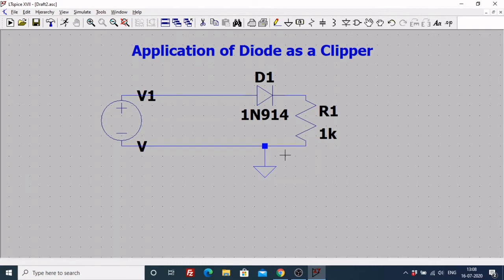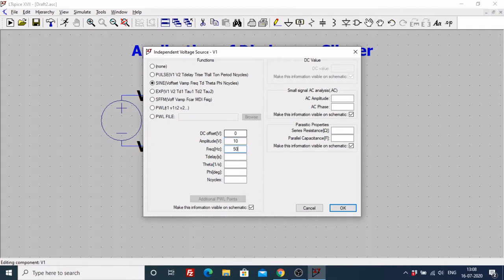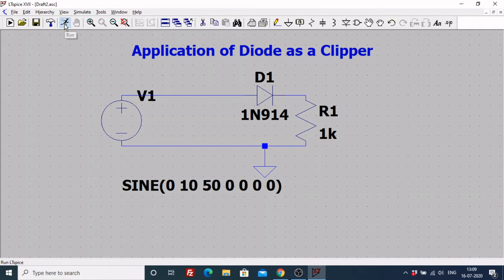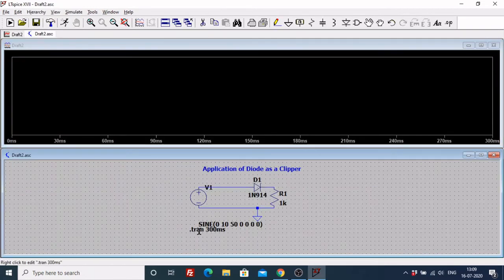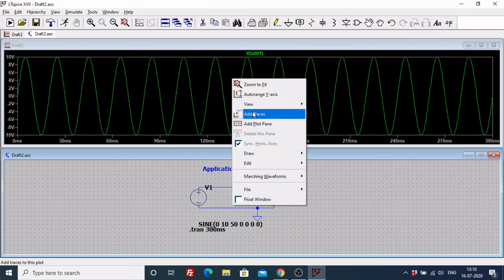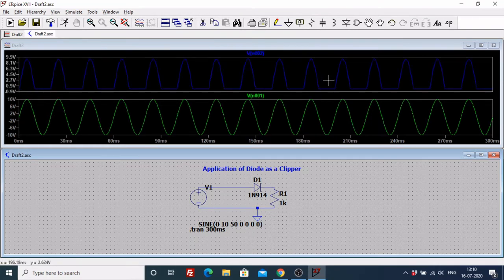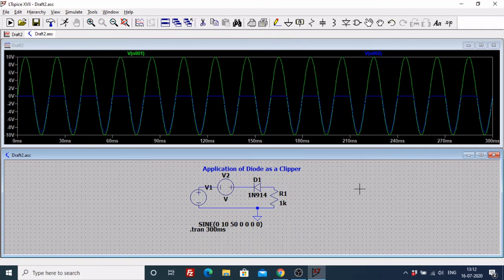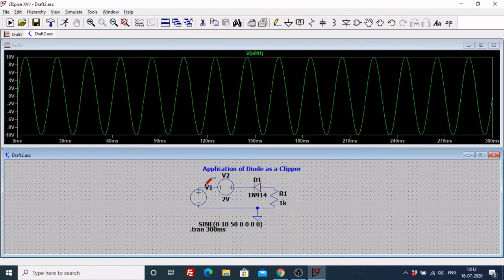Application of Diode as a Series Clipper using LT Spice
The video includes a step by step procedure for simulation of the application of diode as a series clipper using LT Spice.